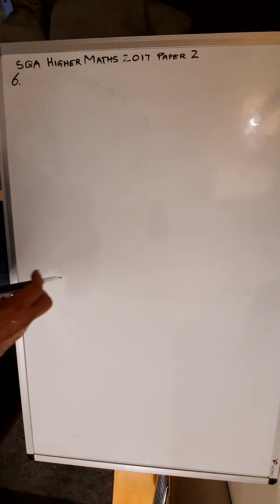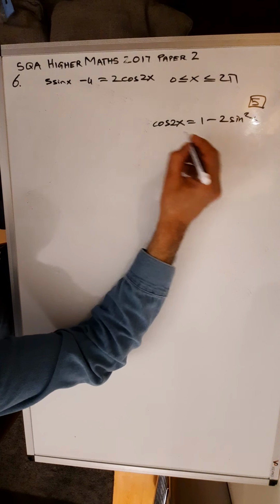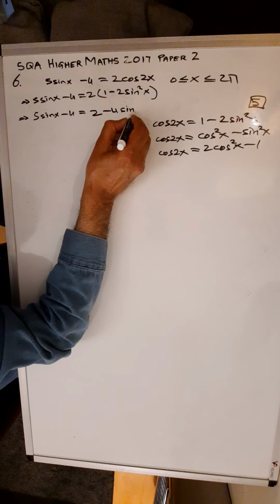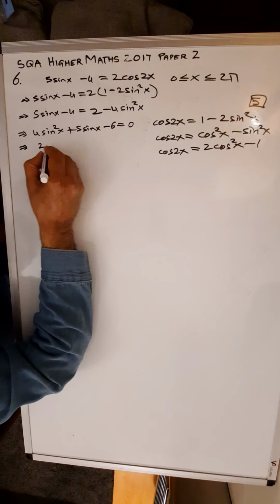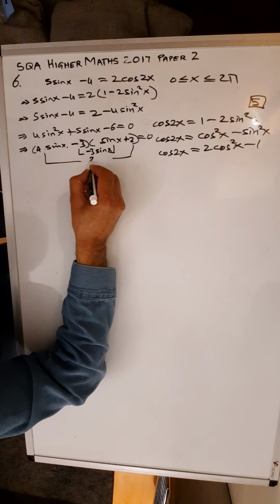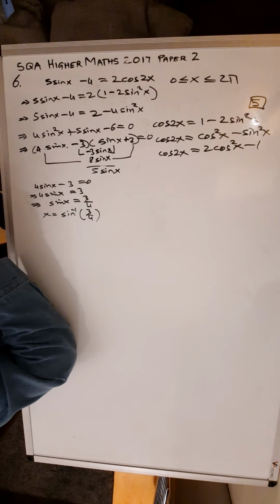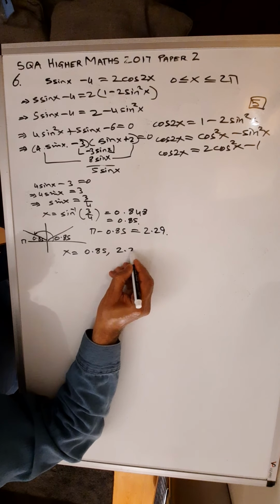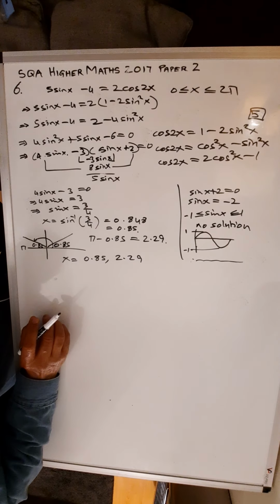SQA Higher Maths 2017 Paper 2 Number 6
Using Double Angle to solve a Trigonometric Equation.